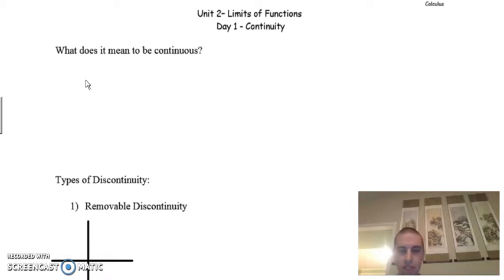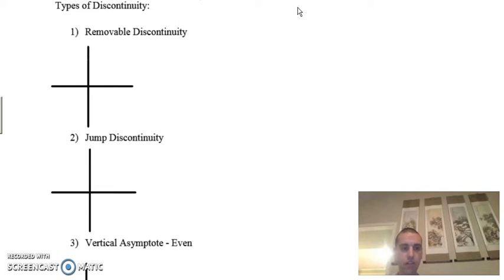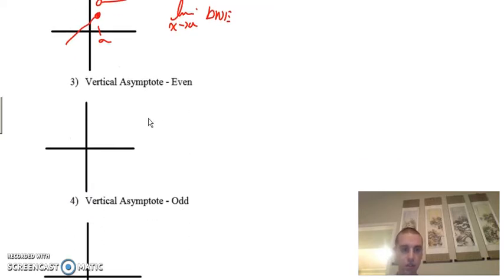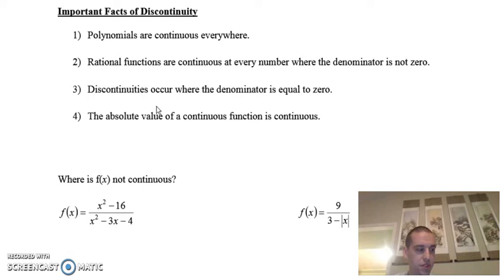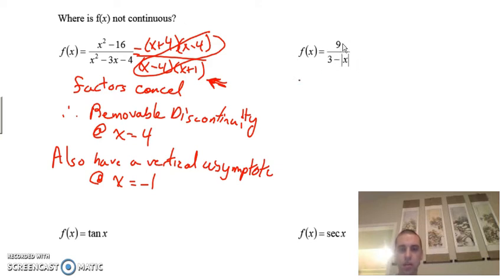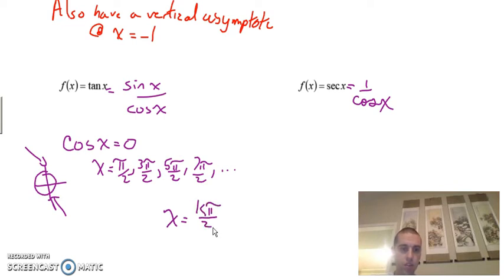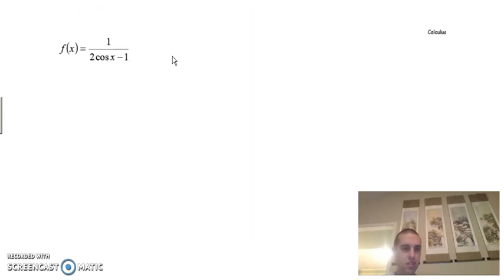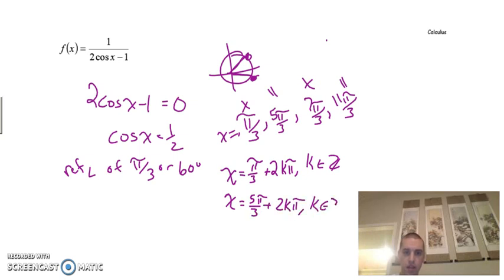2.1 Types of Discontinuity